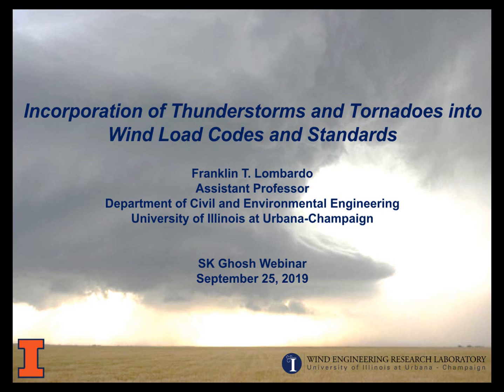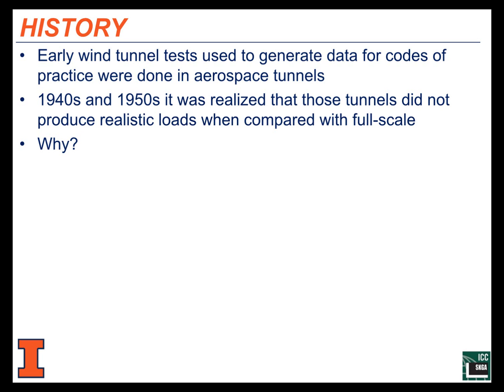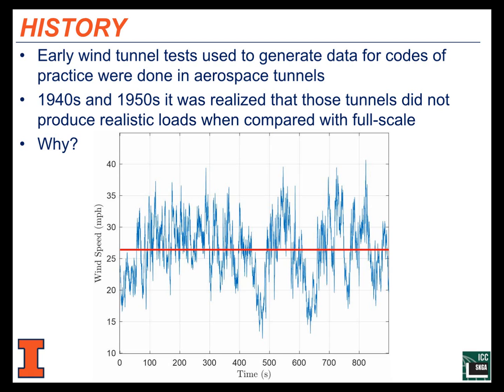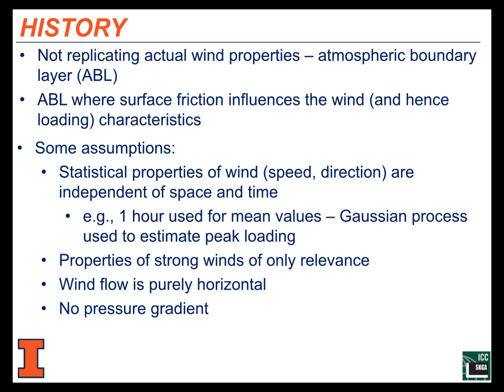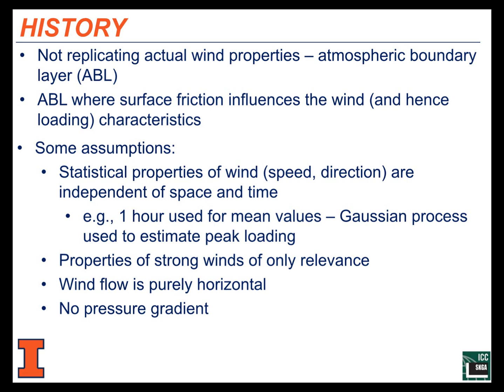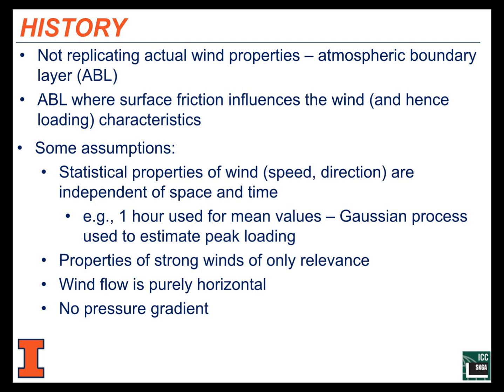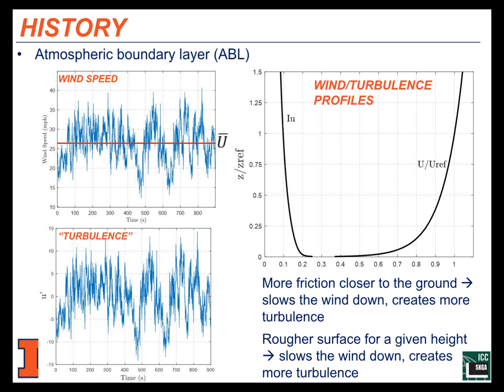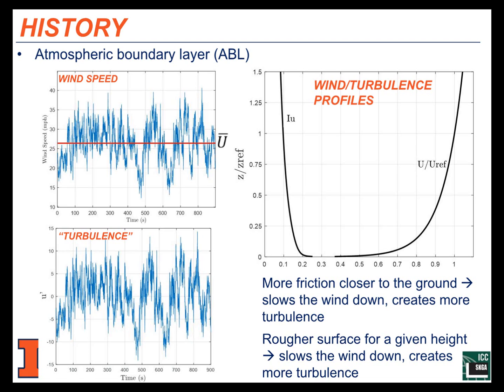Incorporation of Thunderstorms and Tornadoes into Wind Load Codes and Standards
Traditionally, wind loading prescribed for structural design has been based on ‘straight and steady’ wind flow that is generated in the wind tunnel and matches the properties of atmospheric boundary layer in some strong wind conditions. However, thunderstorms and tornadoes cause significant damage and produce wind speeds that ‘control’ wind design of structures in some U.S. locations. These wind events display wind loading characteristics that are poorly understood, and therefore are difficult to replicate in the wind tunnel. The importance of these storm types are undeniable and researchers and practitioners are working towards incorporating them in some manner within wind load codes and standards. This presentation discusses the latest efforts in both research and practice towards this end.